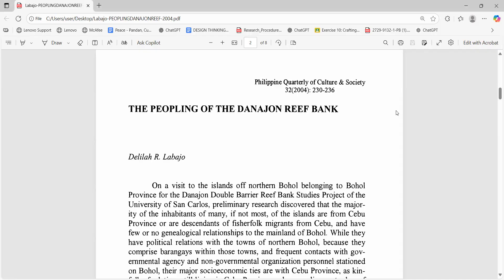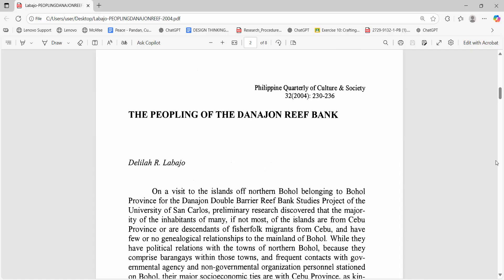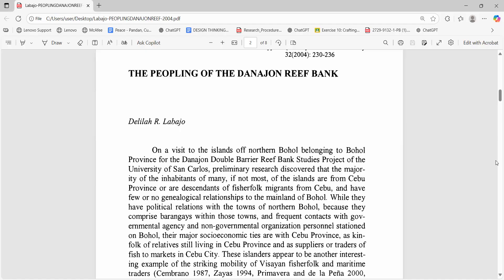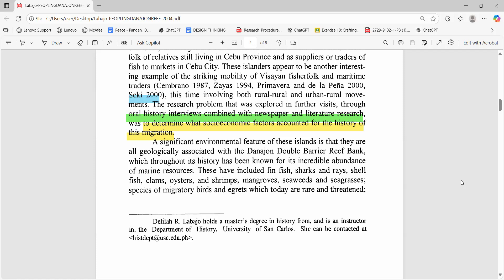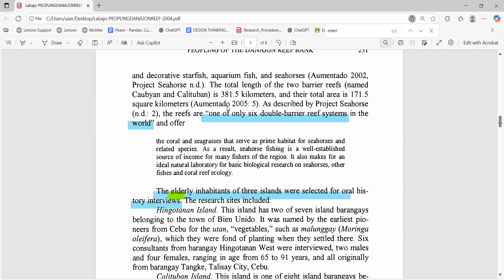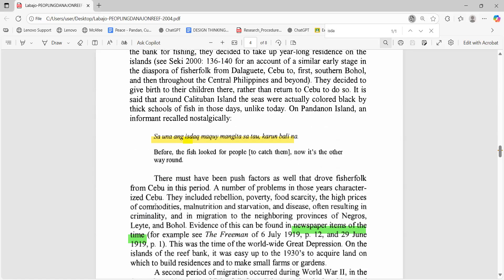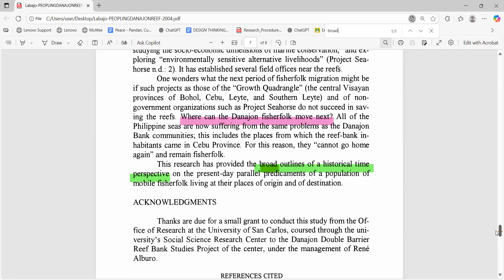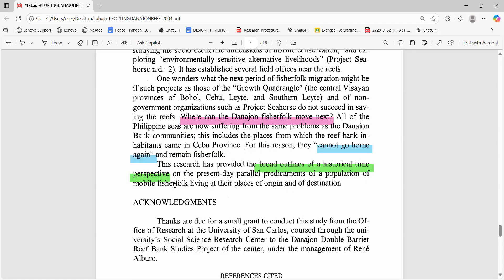Learning to Do Ethno-History from Labajo (2004) on the Peopling of the Danajon Reef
Labajo, D. R. (2004). The peopling of the Danajon Reef Bank. Philippine quarterly of culture and society, 32(3/4), 230-236.